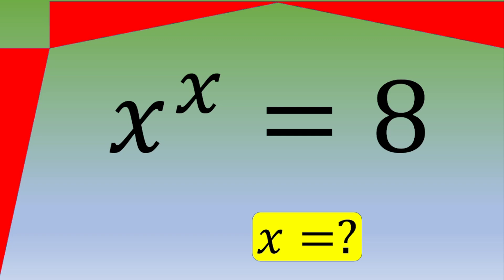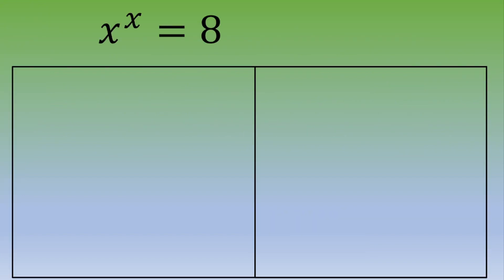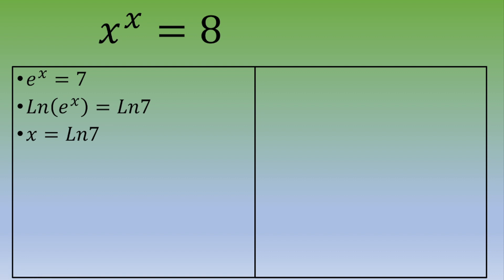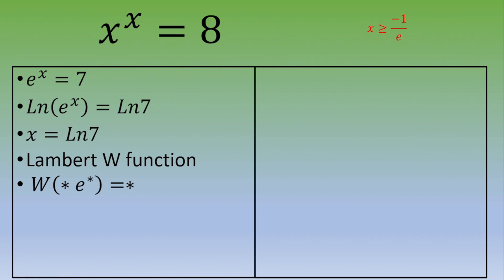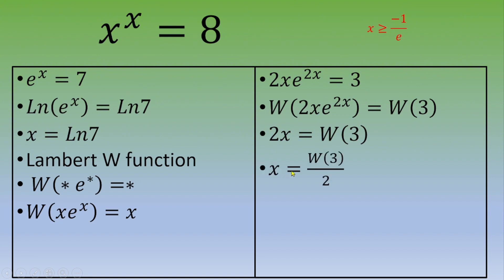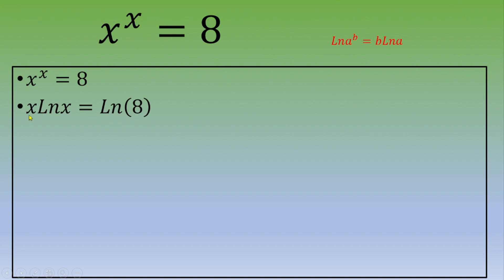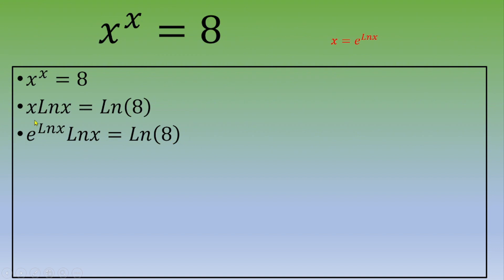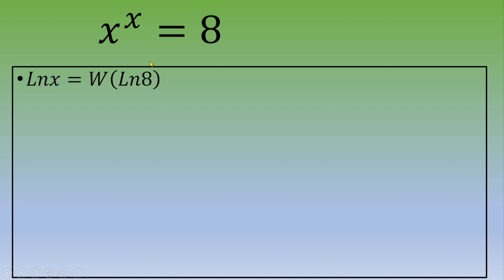How to Solve this basic equation with the Lambert W Function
● A few Topics Covered in this Video:
1.Lambert W function
2. logatrim
3. Exponant